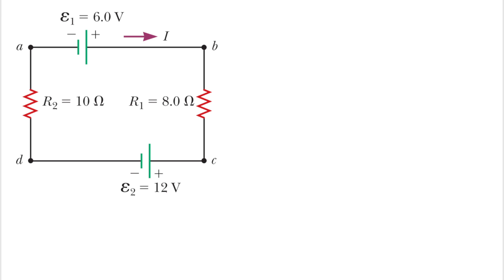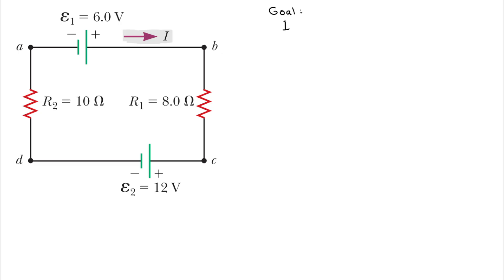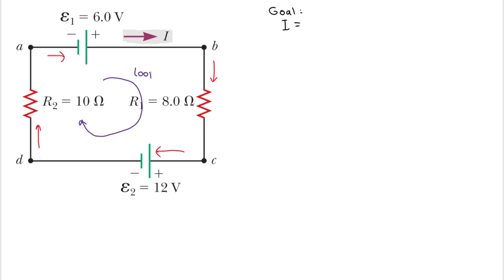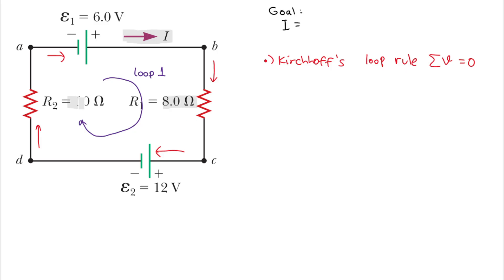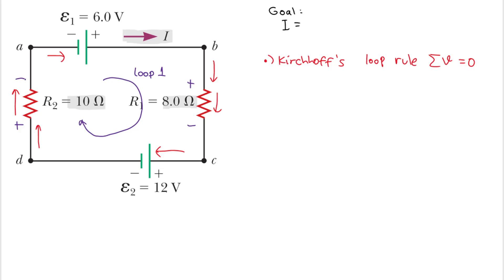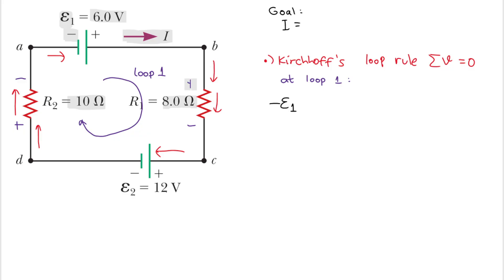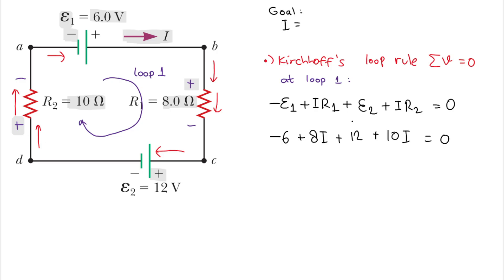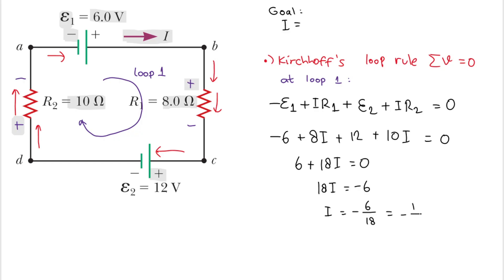KIRCHHOFF'S LAW: single-loop circuit solved example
A single-loop circuit contains two resistors and two batteries as shown in Figure 27.13. (Neglect the internal resistances of the batteries.) Find the current I in the circuit.

🔋 Single-Loop Circuit with Two Batteries | Serway Example 27.6 | Find the Current 🔌

In this video, we solve Example 27.6 from Physics for Scientists and Engineers by Serway and Jewett. The problem features a single-loop circuit that contains two resistors and two batteries, as shown in Figure 27.13. The internal resistances of the batteries are neglected.

We walk through the step-by-step process to:

Apply Kirchhoff’s loop rule

Set up the correct loop equation with careful sign conventions

Solve for the current I in the circuit

This example demonstrates how multiple batteries affect current direction and magnitude in a simple loop — an essential skill for mastering introductory electricity and magnetism.

📘 Based on: Physics for Scientists and Engineers by Serway and Jewett
📊 Topics: Loop Rule, Ohm’s Law, Battery Polarity, Series Circuits, Kirchhoff’s Rules
🧠 Ideal for: First-year physics students, engineering majors, AP Physics C, and anyone learning DC circuit analysis